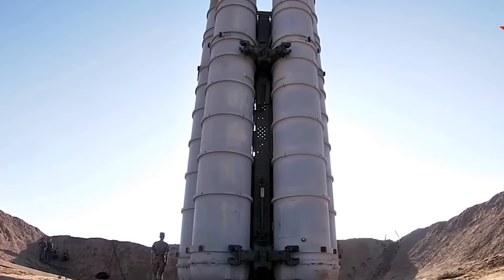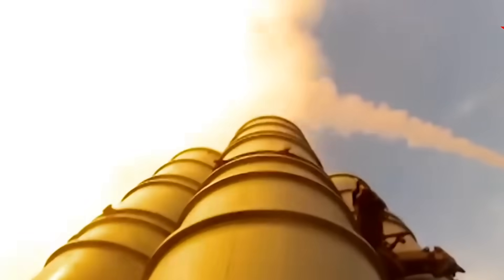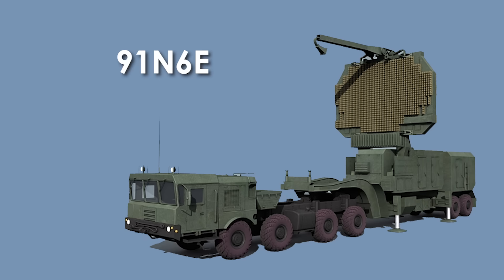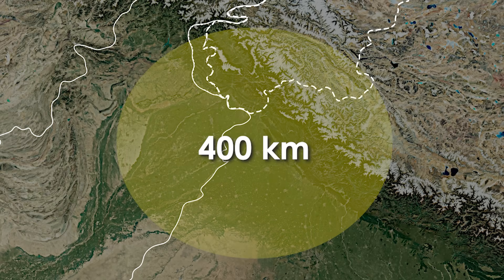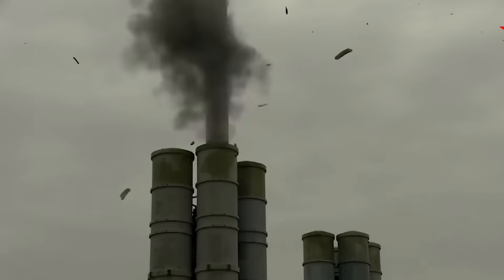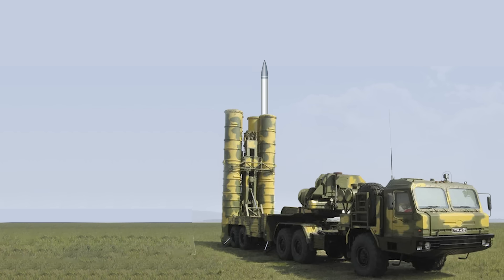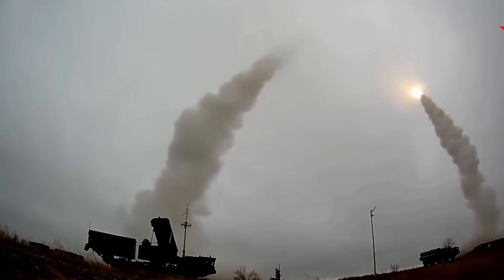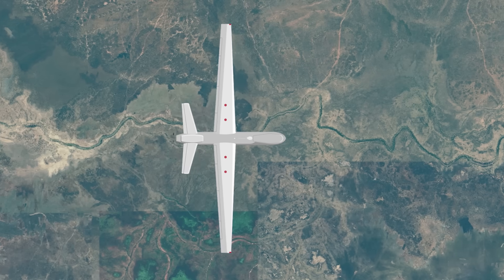Can Pakistan Beat the India's S-400? Features & Hidden Weaknesses Revealed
India’s S-400 air defense system is considered one of the most powerful missile shields in the world—but can Pakistan defeat it in a real conflict? In this video, we break down the full features and capabilities of the Indian S-400 system and explore its strategic importance in South Asia. We also uncover the potential vulnerabilities of the S-400 that Pakistan might exploit in the event of a war. From radar range to missile types, jamming tactics to drone swarms—watch the full analysis to find out if Pakistan stands a chance against this high-tech shield.

What is the S-400 & its features
India’s S-400 Deployment Strategy
S-400 Capabilities & Range
Can Pakistan Penetrate the S-400?
S-400 Weak Points & Possible Tactics